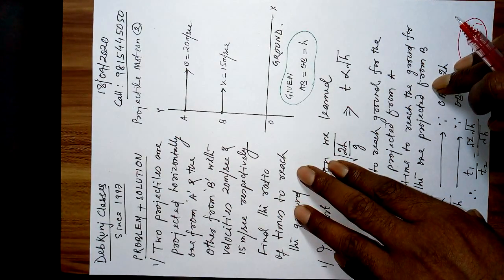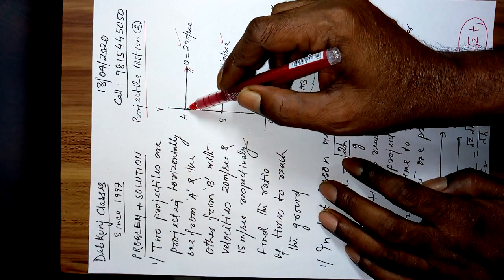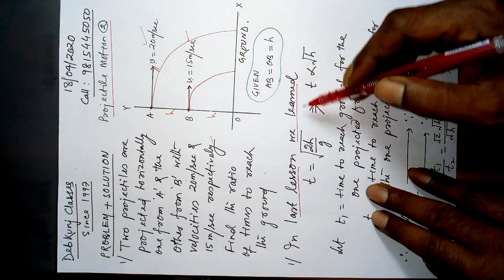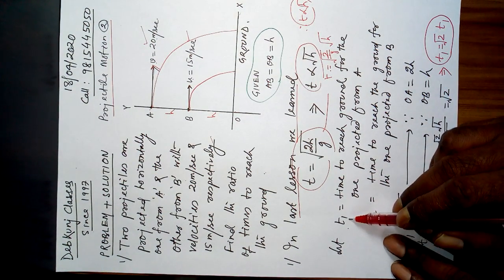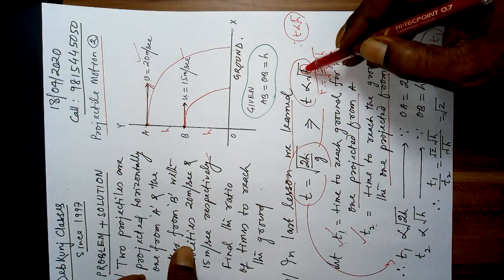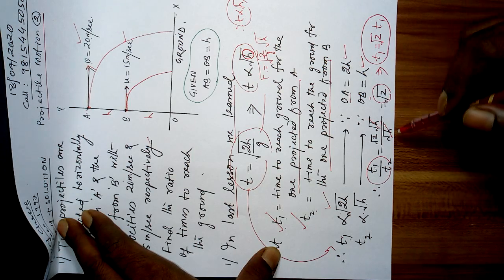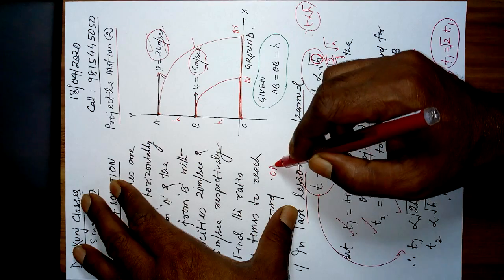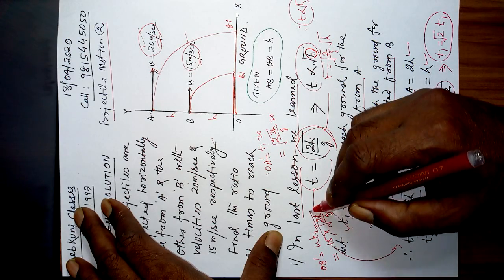Projectile Motion 2: A numerical on horizontal projection from two different heights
Two projectiles are projected horizontally, one from height "2h" and other from height "h". How to find ration of times to reach the ground